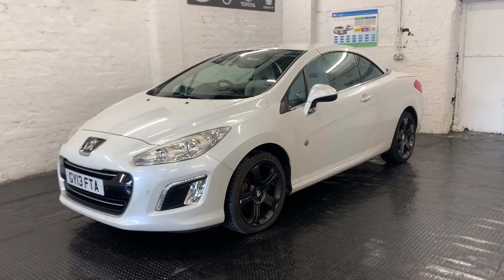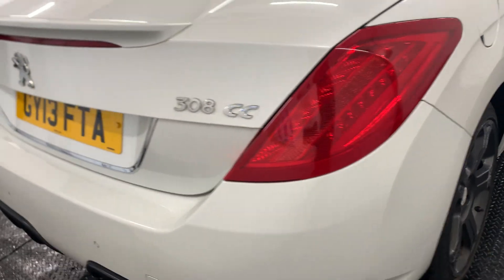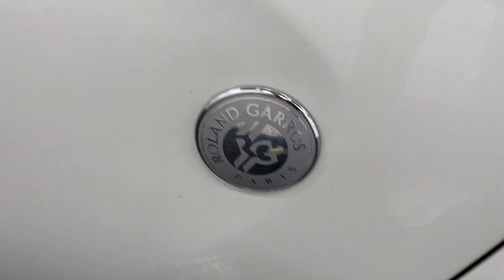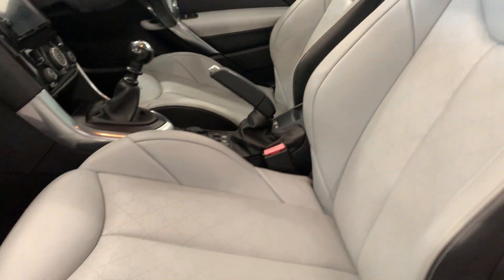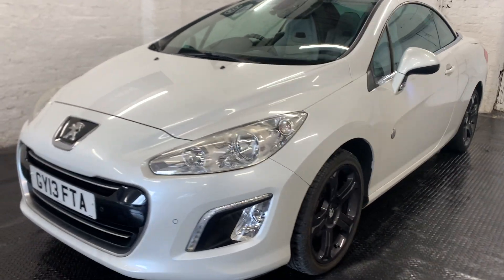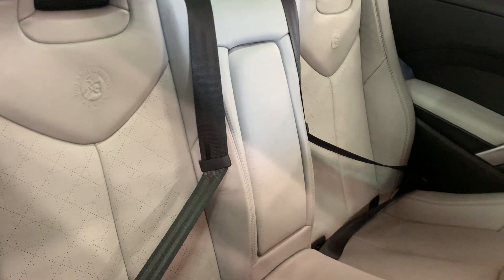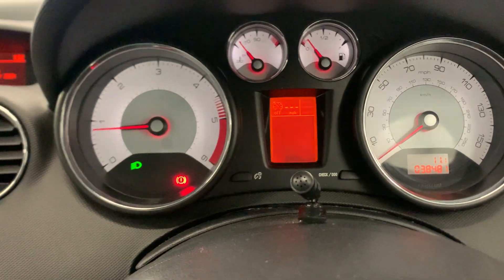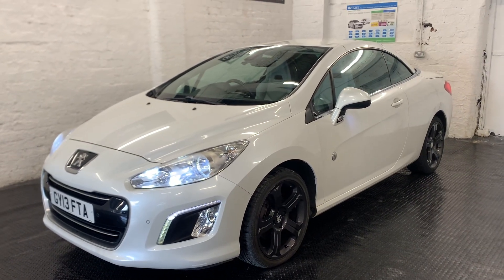WALKAROUND VIDEO OF 2013 PEUGEOT 308 CC ROLAND GARROS